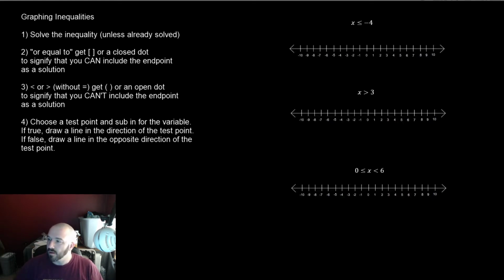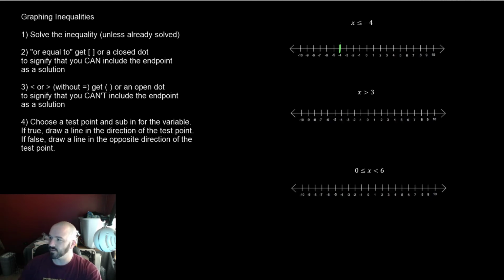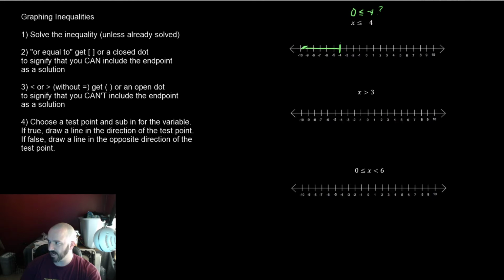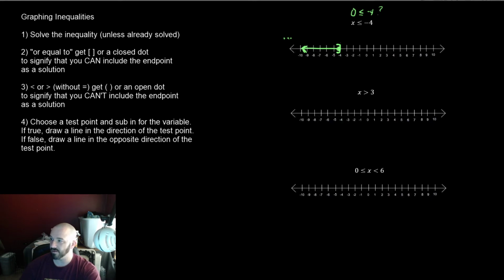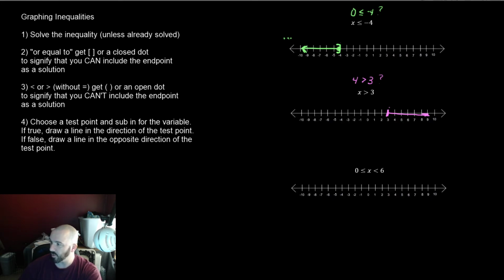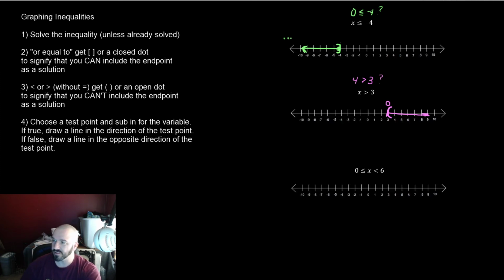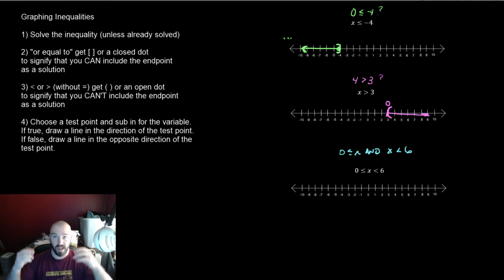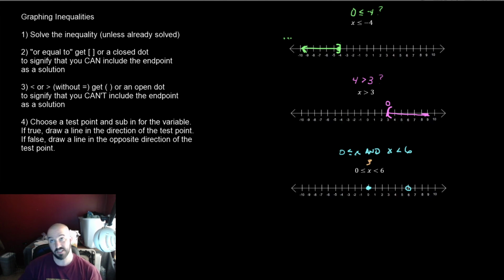Graphing Inequalities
I apologize for my microphone.  I'm not sure what's wrong with it currently.  Also, you may hear my son getting smashed at some video game.  Ah the 1st world issues of having a house with paper walls.